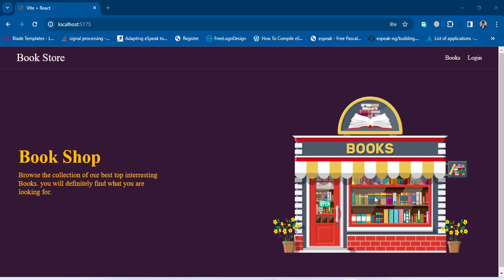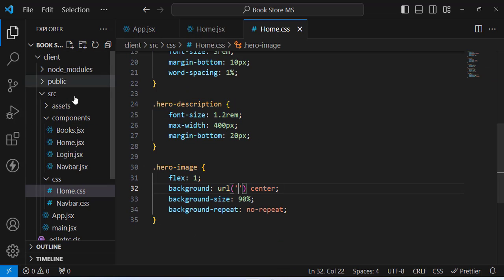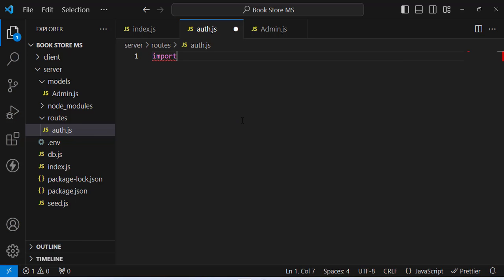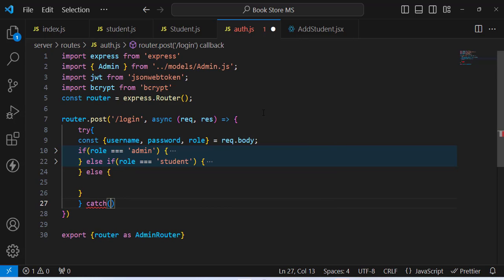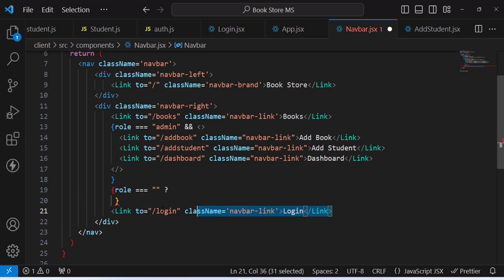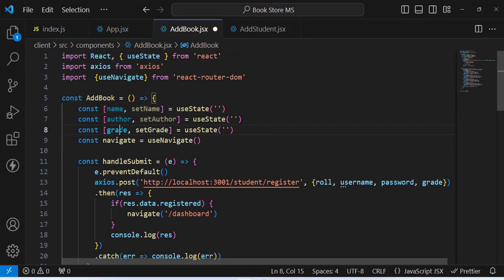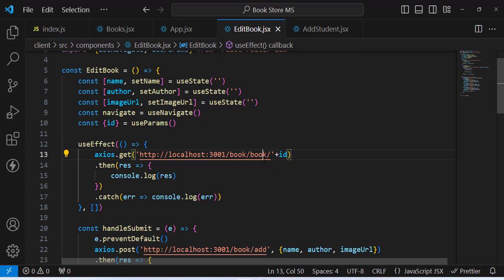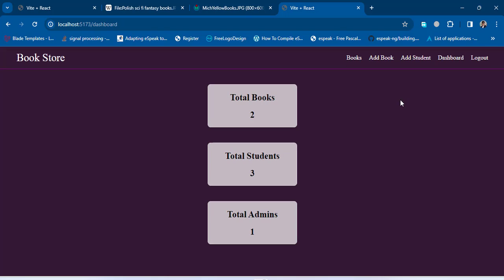In-Depth MERN Tutorial: Building a Bookstore Management System with MongoDB, Express, React, Node.js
Full Stack React and Node Project. MERN Stack Project. Book Store Management System. MERN tutorial where we delve into the intricacies of building a fully functional Bookstore Management System from scratch. In this in-depth guide, we'll explore the powerful MERN stack - MongoDB, Express, React, and Node.js - to create a feature-rich application that streamlines bookshop operations.

What You'll Learn:

Setting up the MongoDB database for efficient data storage.
Utilizing Express.js to create a robust backend for seamless communication.
Harnessing the power of React for building a dynamic and user-friendly frontend.
Implementing Node.js to handle server-side logic and enhance system performance.
Key Features of This Tutorial:

Step-by-step walkthrough of the entire development process.
Best practices for structuring MERN applications.
Integration tips and tricks to ensure a cohesive system.
Real-world coding examples and explanations to solidify your understanding.
Whether you're a beginner looking to enhance your MERN stack skills or an experienced developer seeking to tackle a practical project, this tutorial is designed to cater to all levels. By the end of the video, you'll have a fully functional Bookstore Management System, and you'll be well-equipped to apply these concepts to your future projects.

👉 Timestamps:

0:00 Demo of Book Store MS
04:55 Create React and Node App
14:06 Implement React Router
17:03 Navbar
22:00 Hero Page
25:04 Login design
32:22 Admin Account, DB Connection
46:36 Login API
1:03:44 Add Student Design and API
1:18:35 Protected Route
1:26:28 Student Login
1:30:50 Role Base, Logout, User Verify
1:56:39 Add Book
2:07:33 Fetch and Display Books
2:16:37 Edit Book
2:30:50 Delete a Book
2:35:38 Dashboard